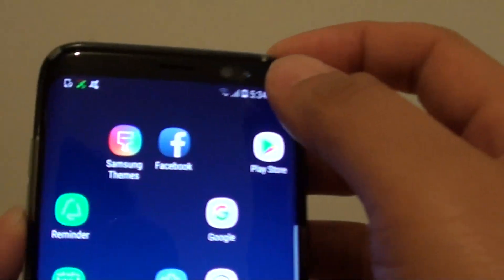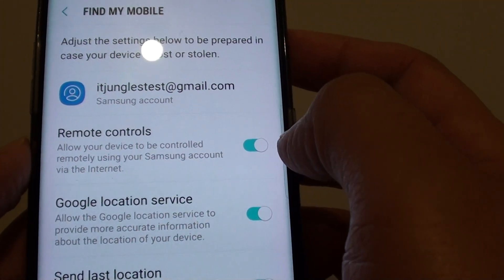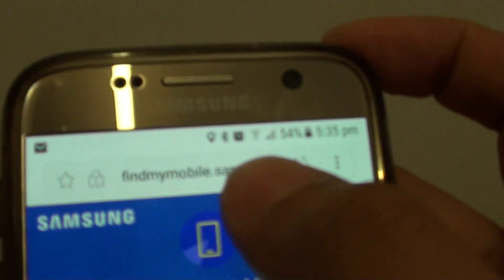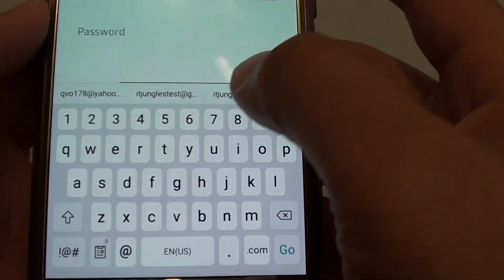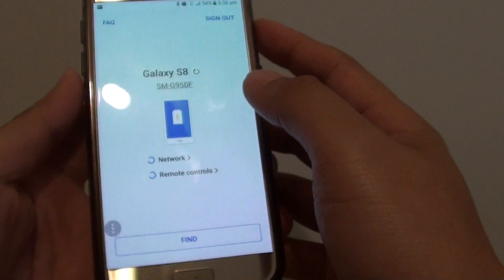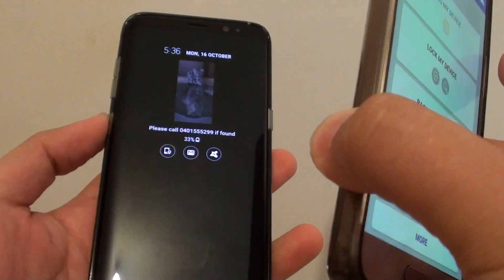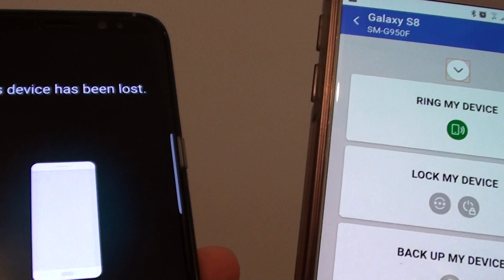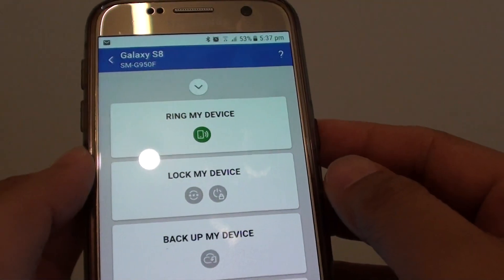Samsung Galaxy S8: How to Make Your Missing Phone Ring a Sound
Learn how you can make your missing phone ring a sound on the Samsung Galaxy S8.